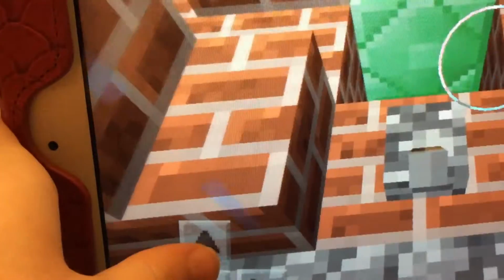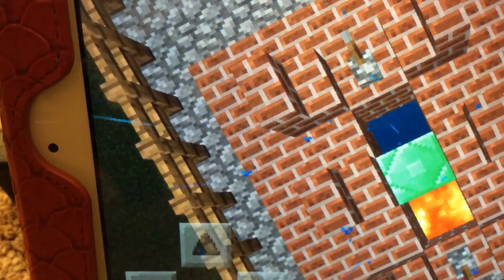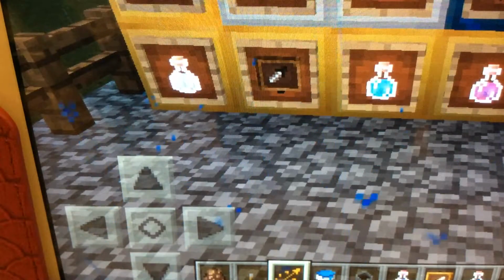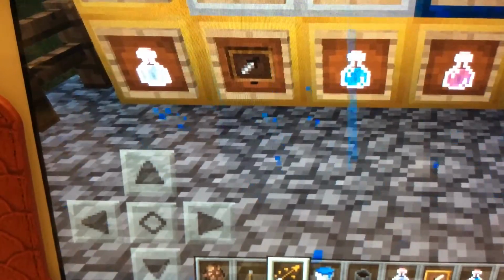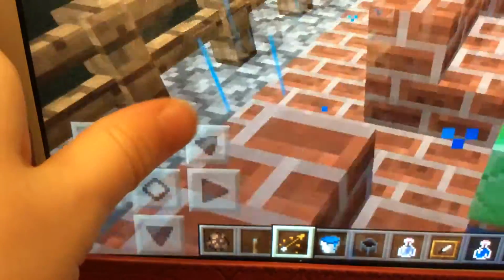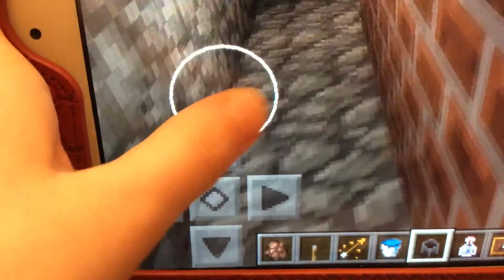Minecraft!!!!!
Sorry because my voice was not loud